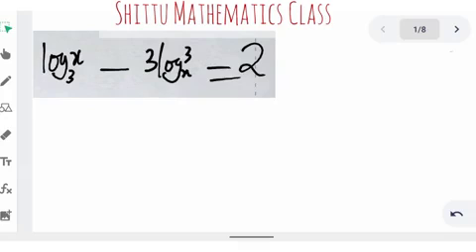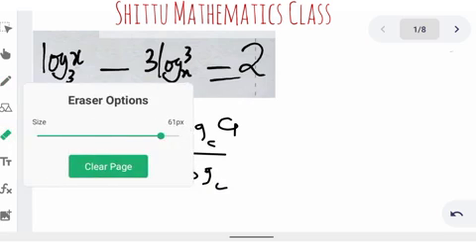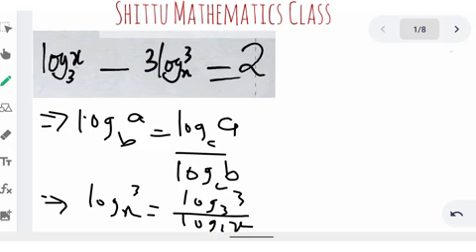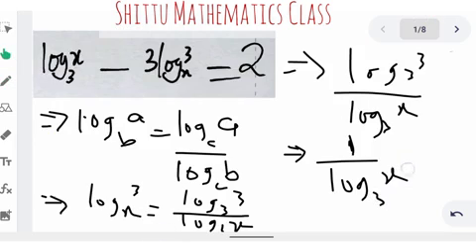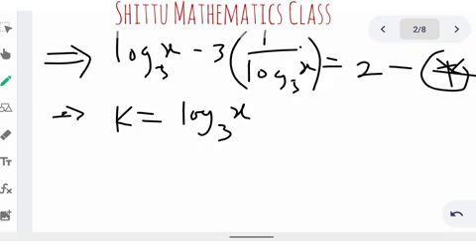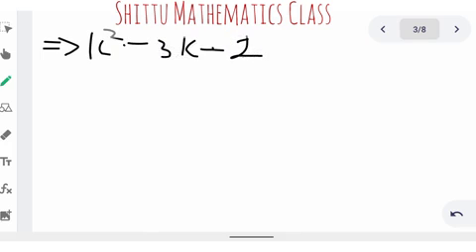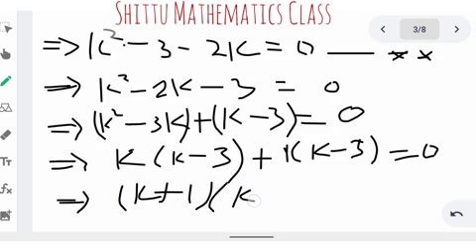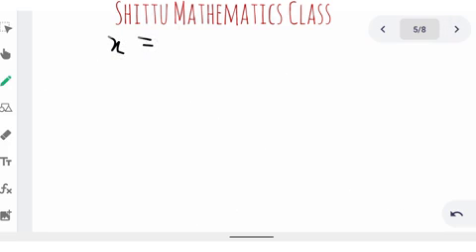Solution to logarithm equation| Change of base.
This kind of equation needs the change of base before its workings should be possible. One thing one should take note is.. How the base in changed to another.

Another thing is that,  All the laws that govern the logarithms should be mastered...

Lastly the factorization method for Solving Quadratic and other forms of method for quadratic equation  are very important.

NOTE: THERE IS ALWAYS ROOM FOR CORRECTION OR QUESTION, IF ANY PART OF WORKINGS IS NOT CLEAR. DO NOT HESITATE TO ASK ON THE COMMENT BOX.